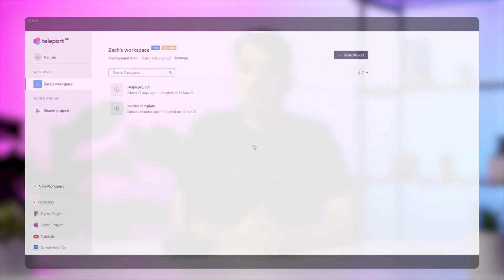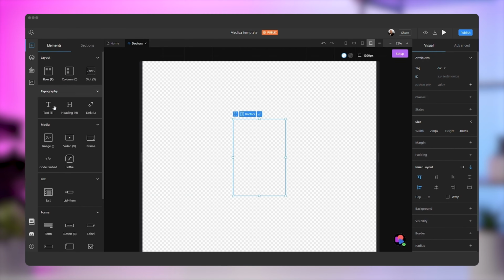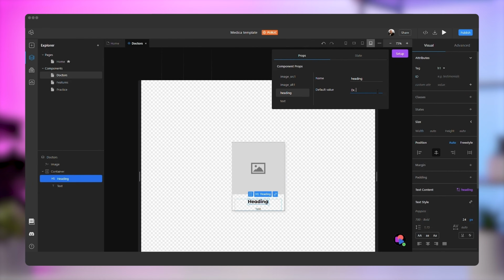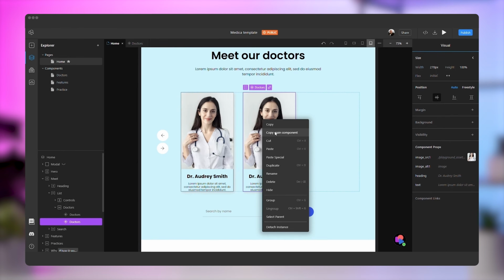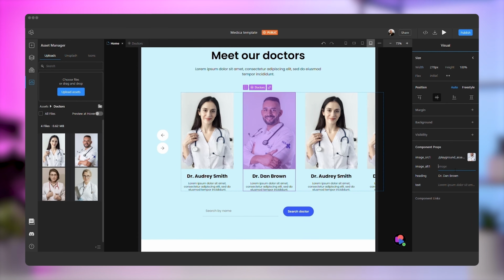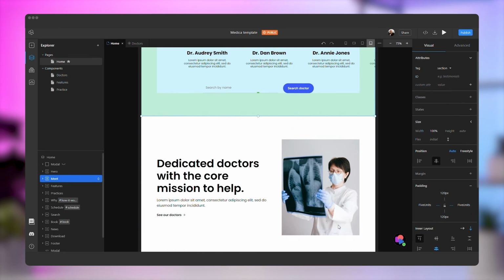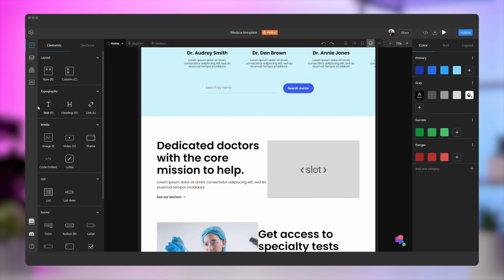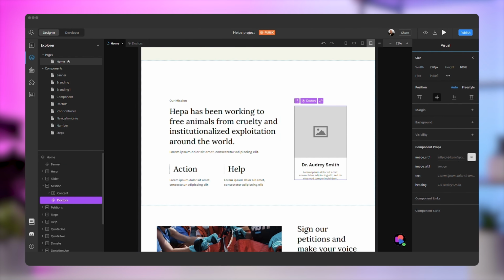How to create reusable UI components for your website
👉 Join us in this tutorial where we'll show you how to create reusable UI components that will help you build websites faster and easier.
Say goodbye to repetitive work and hello to efficiency!

We'll guide you throughout the entire process of designing, structuring, and implementing these UI components that can be used across all your projects. Follow all the steps and check out how you can change the layout, the structure or customise any element inside a component.
Add more speed your website creation by reusing components every time its possible!

🟢 You can always browse for more resources on our HelpCenter